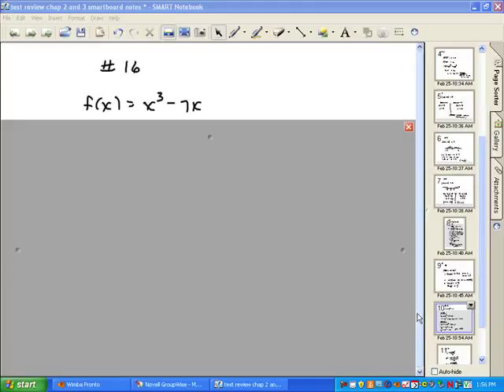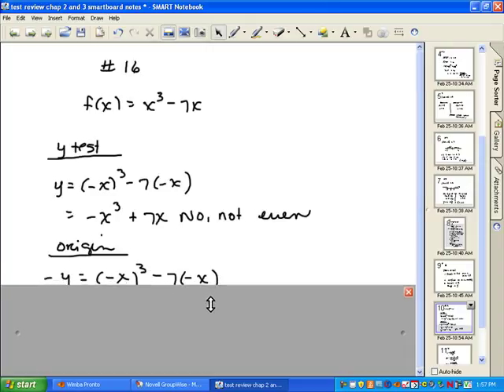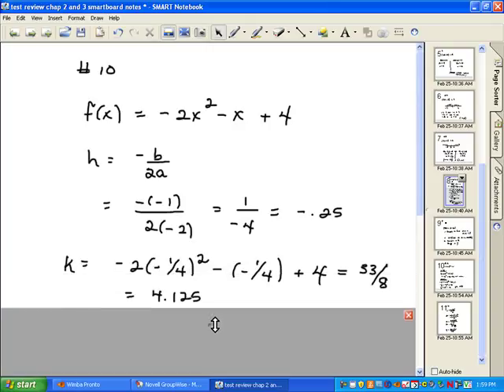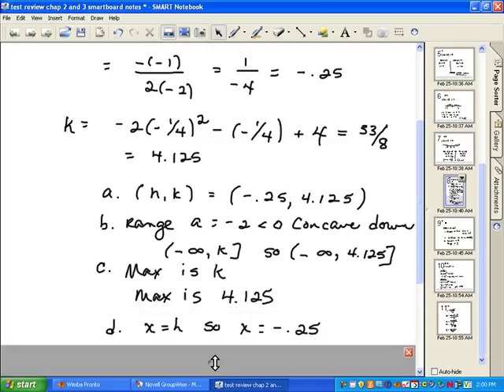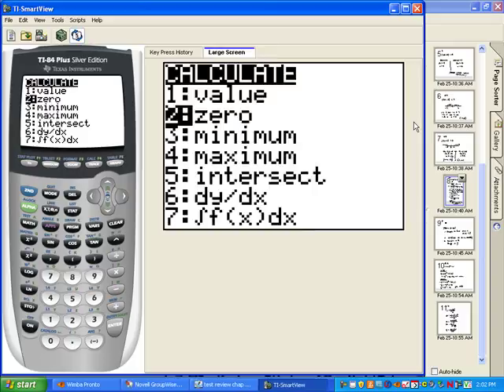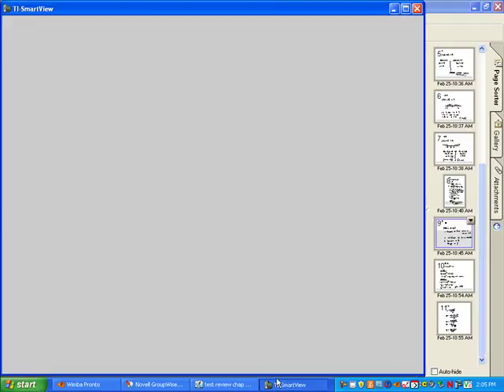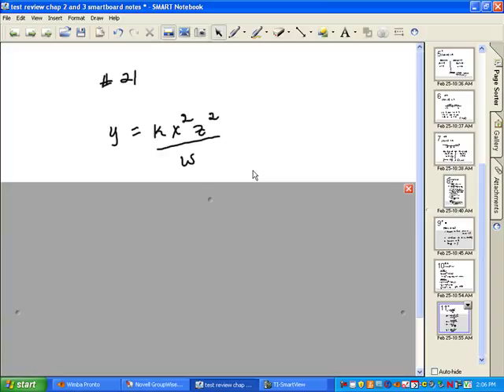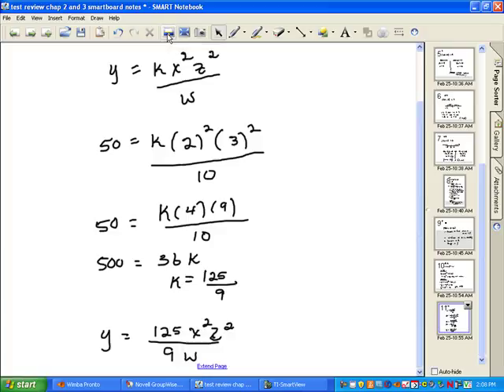test review 2 part 3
math 171 test review 2 part 3